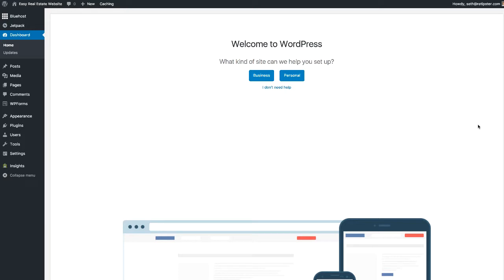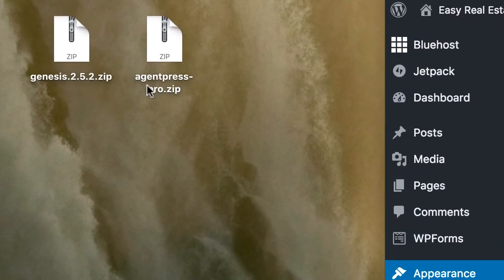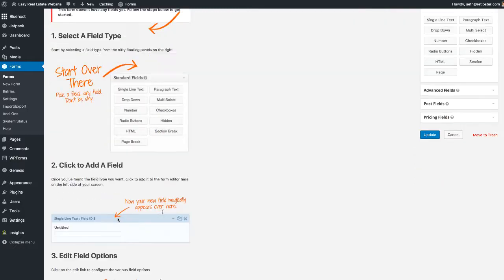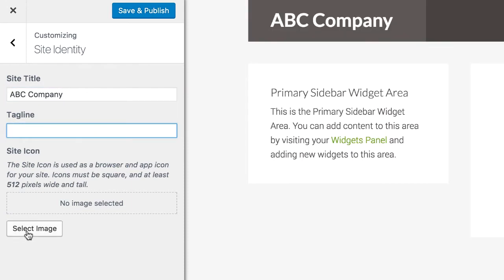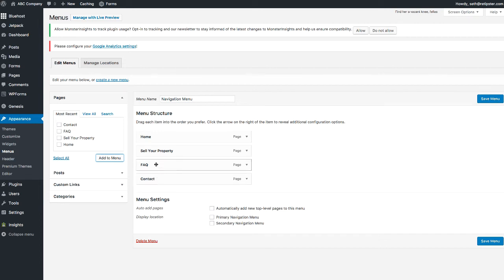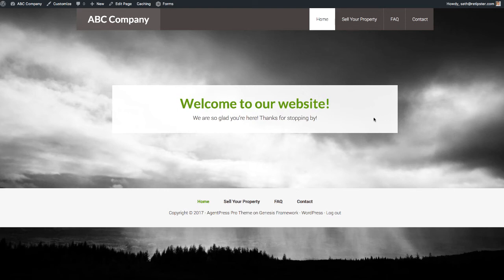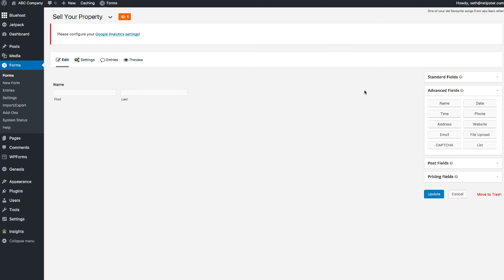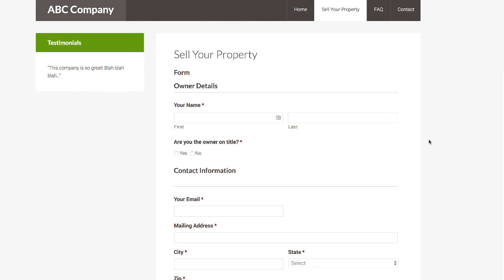How to Build a Real Estate Buying Website (Part 2) with AgentPress Pro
Trying to create a SELLING website with AgentPress Pro?

Also, for thousands of high-quality (and FREE) images, be sure to visit Unsplash

If you need a new logo for your website, check out Fiverr or 99designs for some great options (note: make sure they use the correct dimensions if you plan to embed it in the header of your website).

Creating a buying website is one of the smartest things I have ever done for my business.

If you've ever done a direct mail campaign or scoured the internet for new deals, you probably know how time-consuming it can be to find new prospects and talk with them on the phone all day.

It chews up a lot of time.

In my first 2 years as an investor, I must have spent hours talking with hundreds of people about their properties…

- Getting basic details about each property
- Trying to assess each person's level of motivation
- Learning about each property's history
- Figuring out whether each property was a viable deal
- Listening to each person tell me their life's story
- Deciding whether or not I should send them an offer

After my first couple hundred phone calls, I started figuring out that at least half of the people I talked to fell into one or more of the following camps:

- They had absolutely no interest in selling their property at a discount.
- Their property was absolutely not what I was looking for.
- Their property was way too expensive for me (even after a huge discount).
- For one reason or another, the math just wasn't going to work.

Each of these categories resulted in unacceptable prospects. In other words – all the time I had spent talking to these people could be considered a total waste. Of the other half that remained (i.e. – the prospects whom I did send offers to), approximately 90% of them weren't even going to accept my low-ball offer anyway.

After putting 2 + 2 together, I realized that I was spending a ridiculous amount of time on the phone with a lot of people for every ONE solid deal that I got under contract. At the end of the day, the numbers still worked (because it only took one deal to redeem all of my “wasted time”), but even so – it was exhausting.

I was tired of spending all day on the phone with people who weren't going to do business with me! It wasn't until I created my first “Buying Website” (aka – Lead Generating Website) when all of this began to change for the better.

As with anything – the more you put into your website, the more you'll get out of it. The video above shows the most basic layout you can achieve with AgentPress Pro, but there are a TON of fancy things you can do with this theme (and many of the other options out there) if you're willing to learn the ins-and-outs of it OR hire a professional from a place like Fiverr or Upwork.